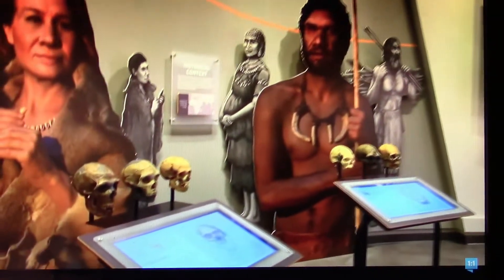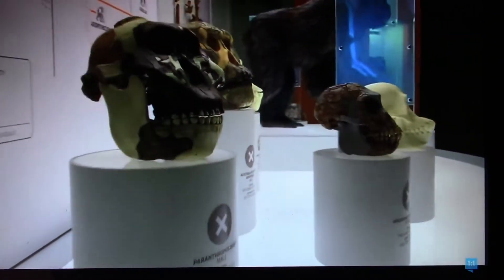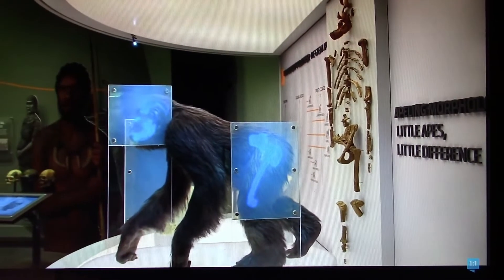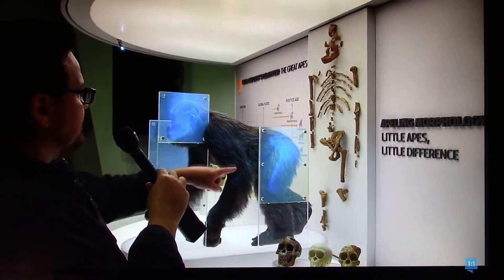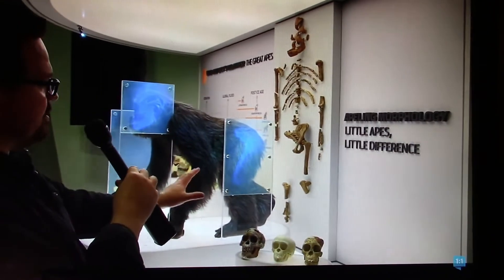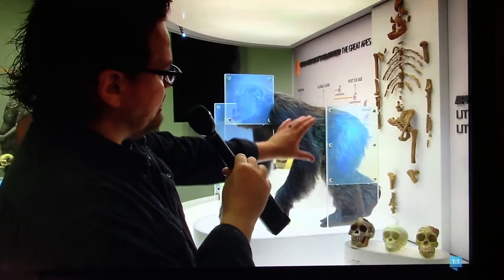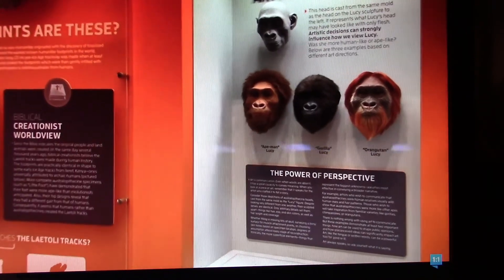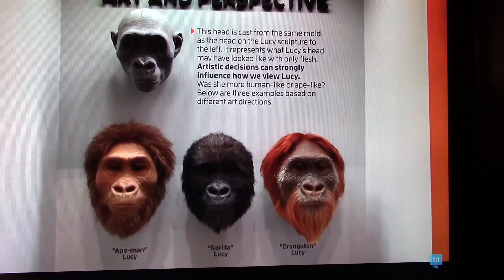The Creation Museum Misrepresents Human Evolution In New Exhibit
Answers in Genesis is dishonest and knows it.